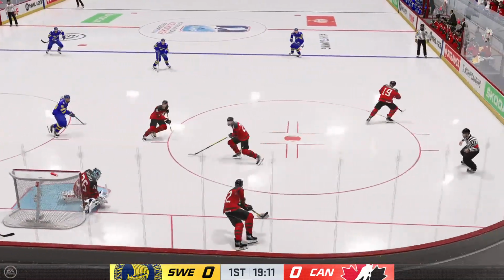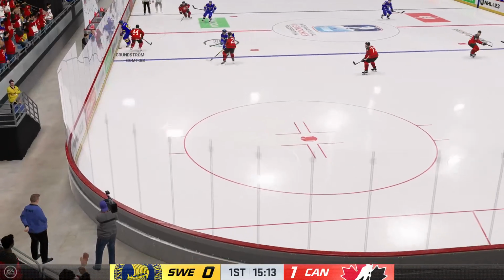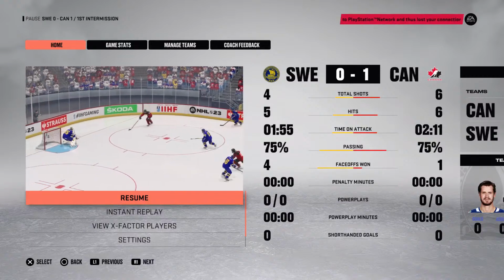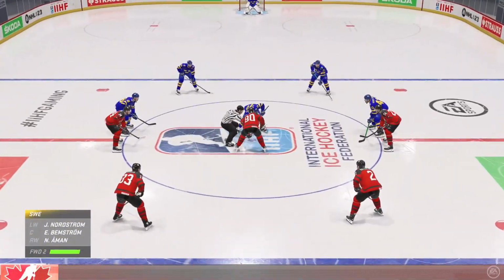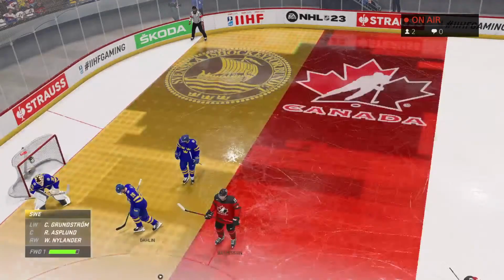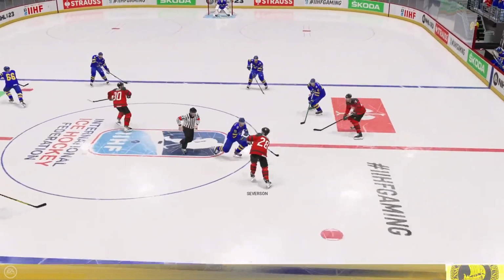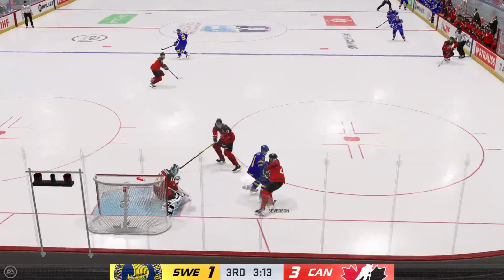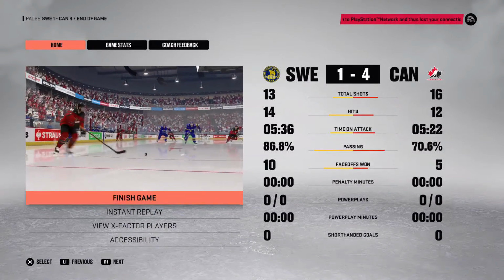NHL 23 SWEDEN VS CANADA WHC GM8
Just a YouTuber looking to entertain. Not in it for the money. If you like horror games and sports this is the channel to watch! Thx for your support everyone!